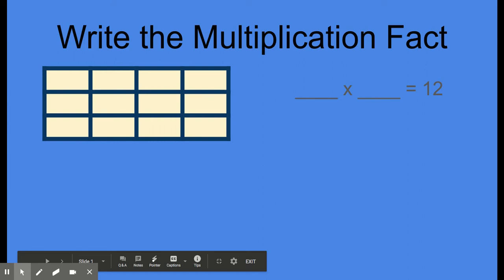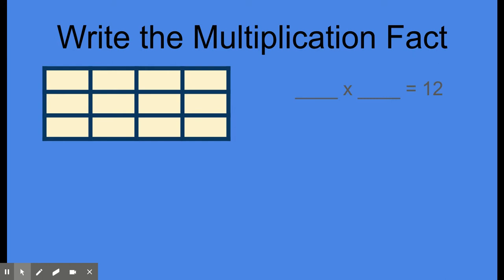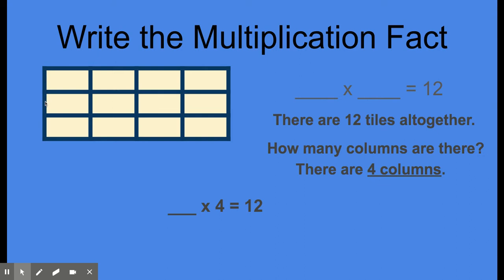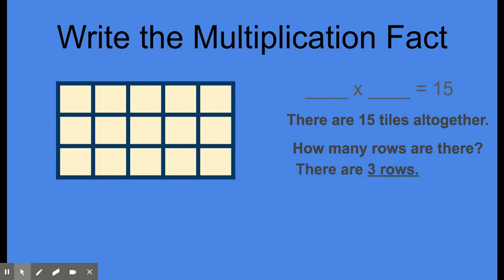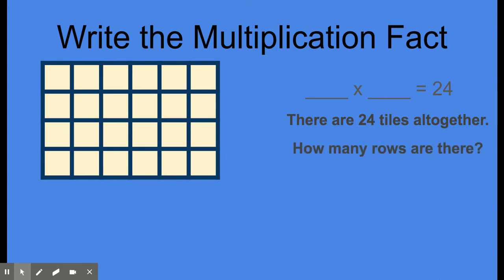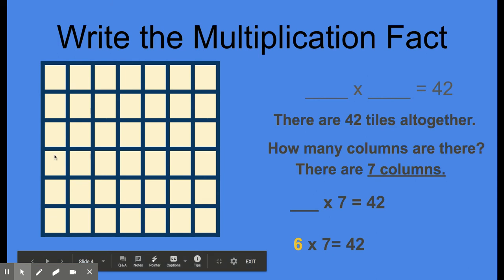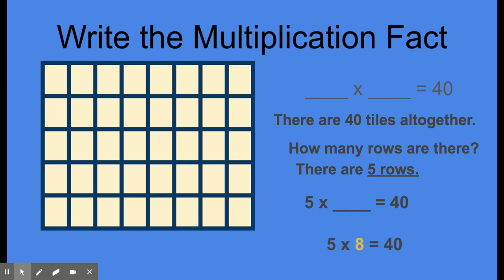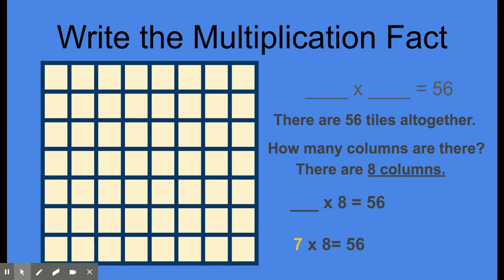Math: Module 4 Lesson 6 Fluency Check - Google Slides